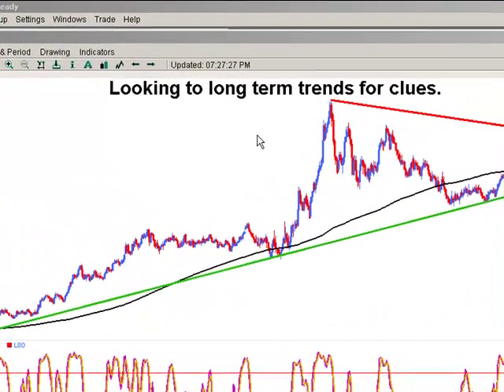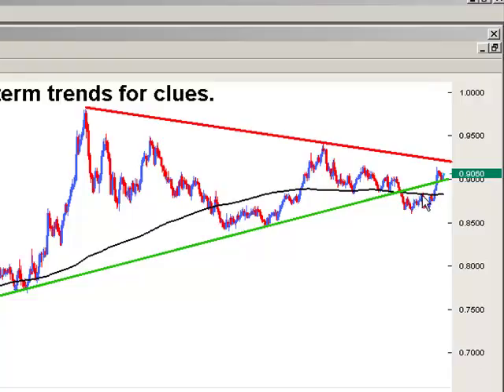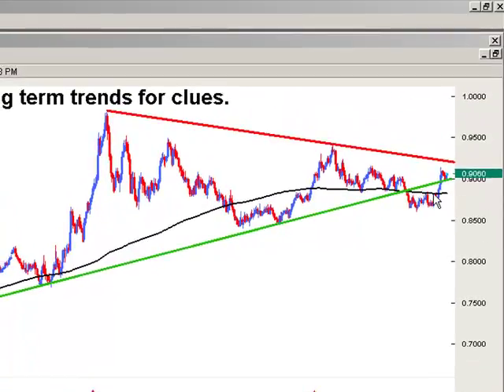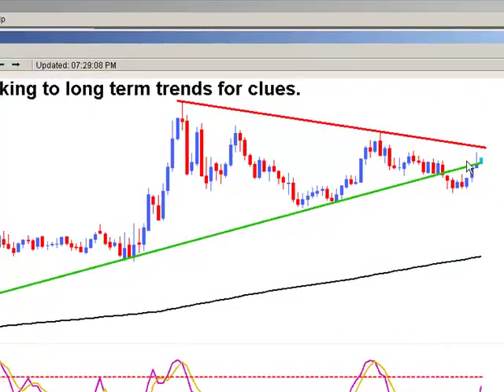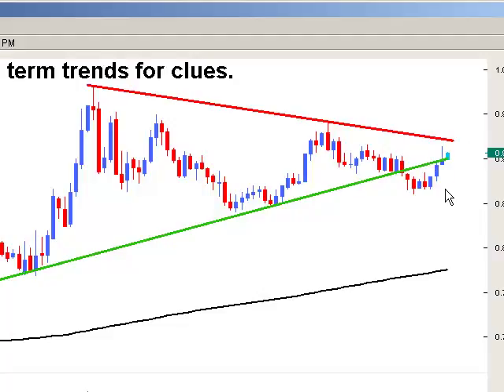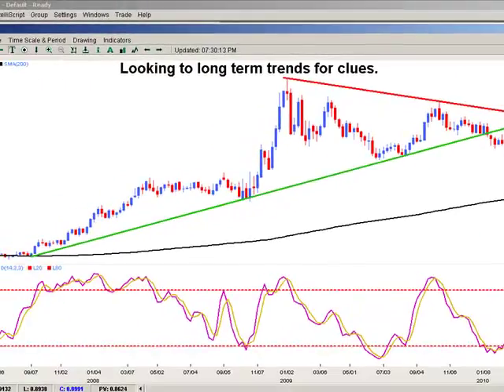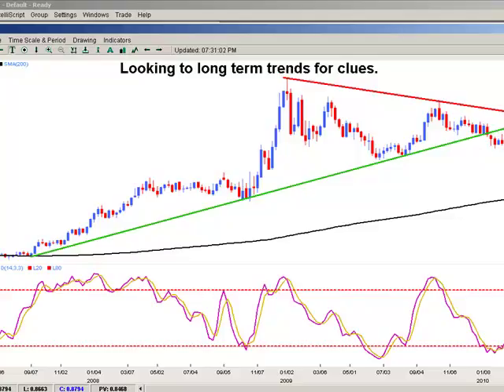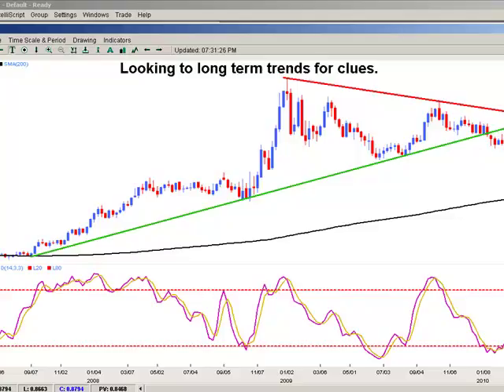Spot & Trade the "Multi-Year" Trends...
Today, I want to show you how looking at "multi-year" trends can uncover some possible trades.